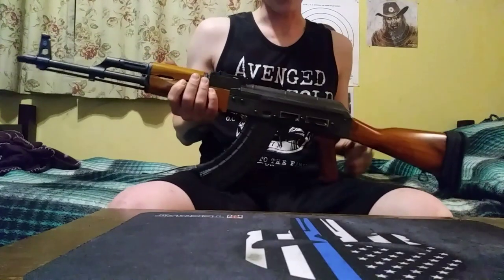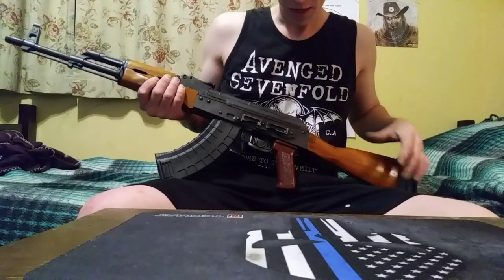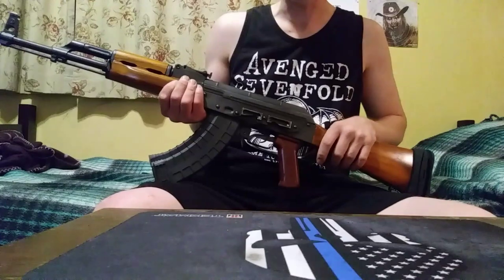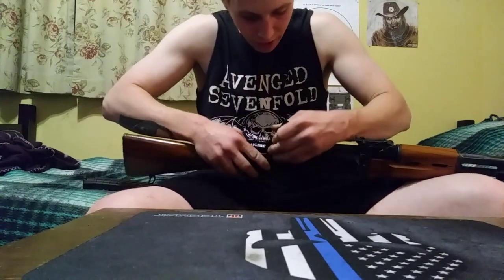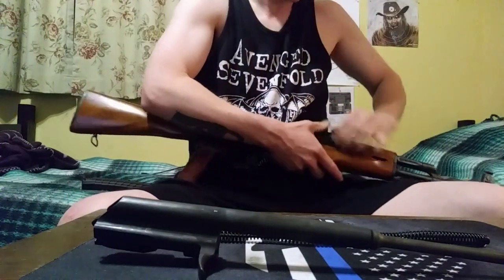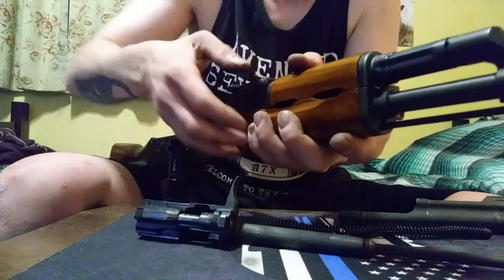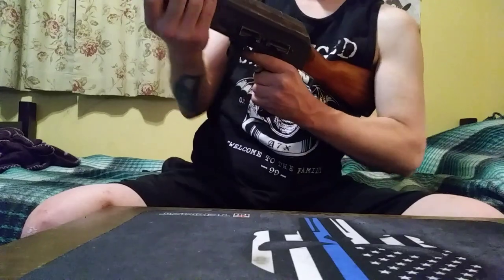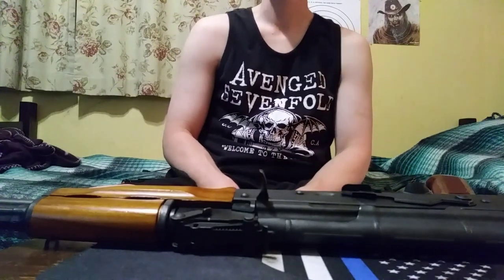Riley Defense Rak47 classic 1st update entry level AK47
I talk about how my riley defense ak47 the Rak47 classic has performed after putting 340 rounds through it and show how to disassemble and reassemble the rifle as well as go over some tips I learned from the you tube channel AK operators union 47 on how to make the safety lever easier to engage and some important cleaning procedures.